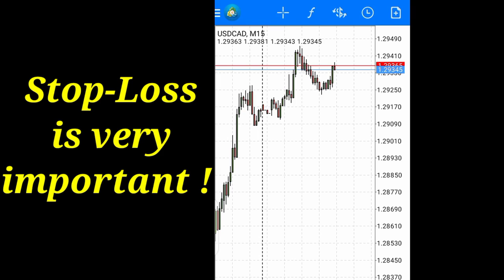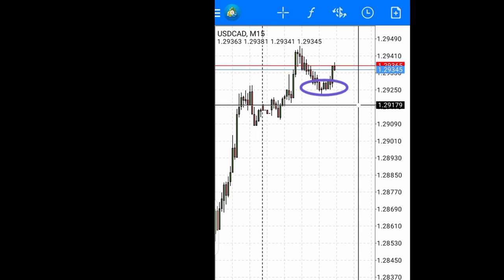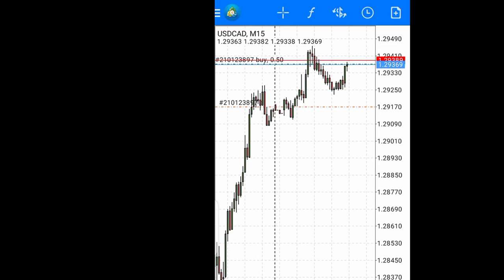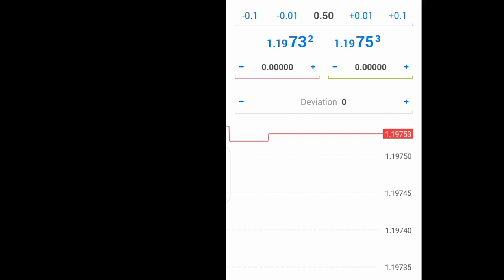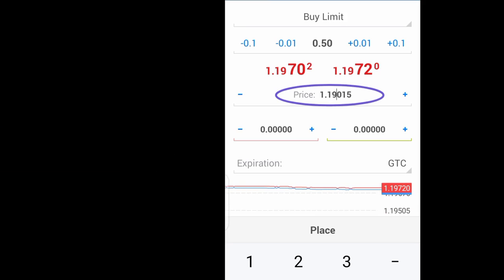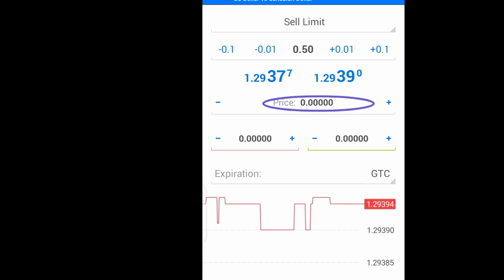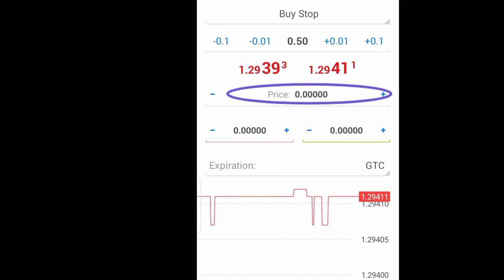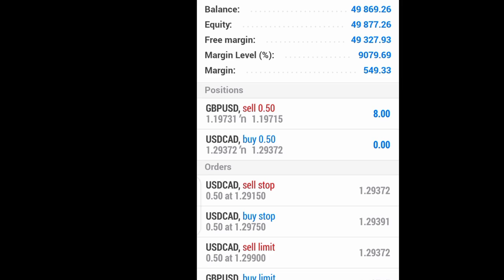How to set Stop-Loss and Take-Profit in MT4 || Forex for Beginners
Setting stop loss and take profit the right way is key to successful forex trading.

In this video you'll learn how to set Stop-Loss and Take-Profit in MT4.

What is stop loss (SL) and take profit(TP) and how to use it?
Where to place Stop loss and take profit in buy order.
Where do set Stop-Loss and Take-Profit in sell order?
Stop-Loss and Take-Profit setting in sell limit order. Stop loss and take profit in buy limit order.
How to set Stop-Loss and Take-Profit in buy stop order. How to set Stop-Loss and Take-Profit in sell stop in sell stop order.

How do I set Stop-Loss and Take-Profit when placing an order? How to use Stop loss and take profit in  forex trading.

Take profit order. Stop-Loss order.

Can I set a stop loss and take profit?
Is it better to take profit and stop loss?
How do you calculate stop loss and take profit?

Download my E-book - 'Beginners Guide To PIPS In The Forex Market'

RECOMMENDED BROKERS

2. Start Trading with as Little as $10 (Micro Account)